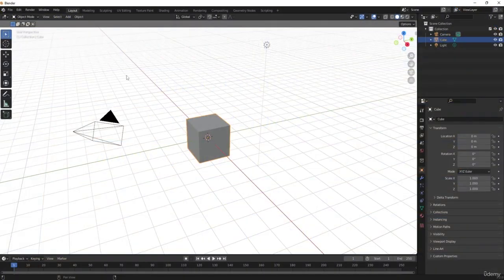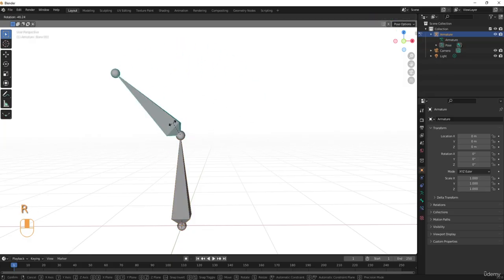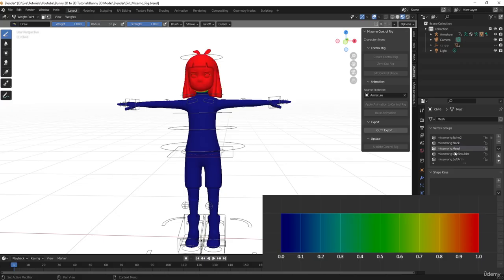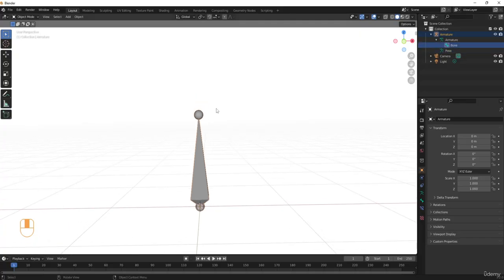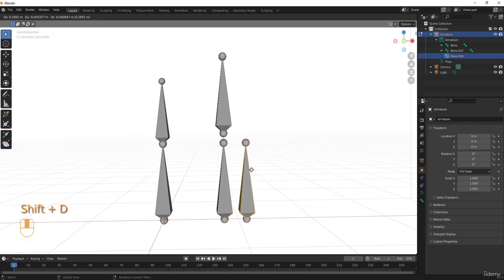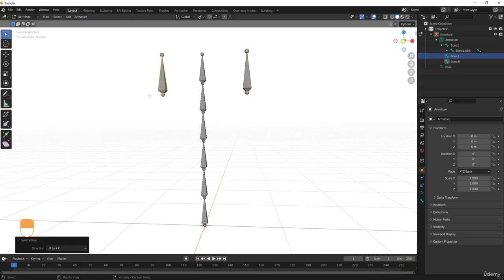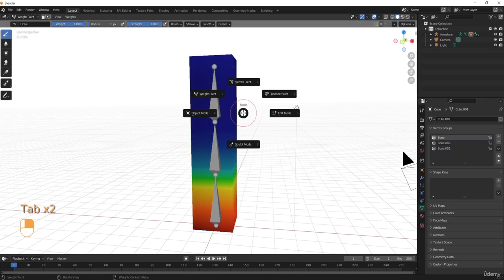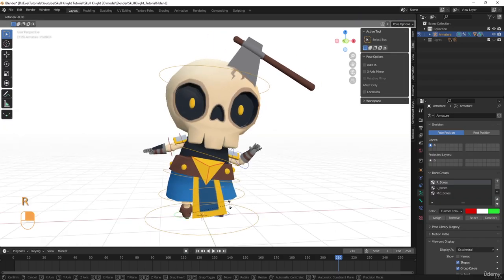1 Rigging Basics